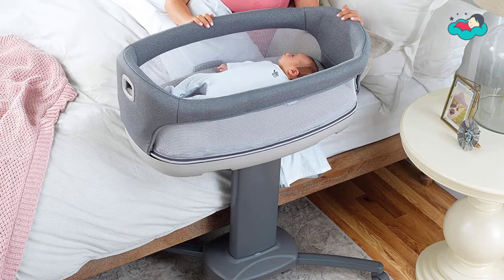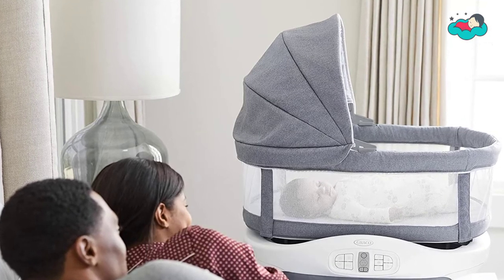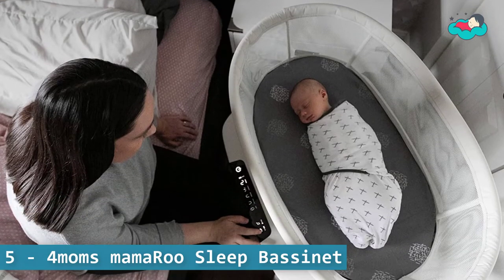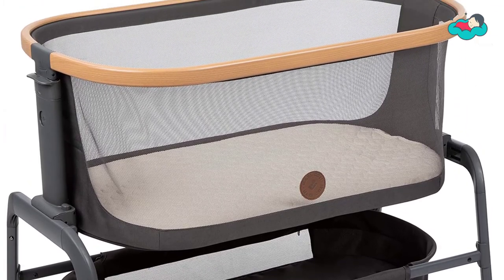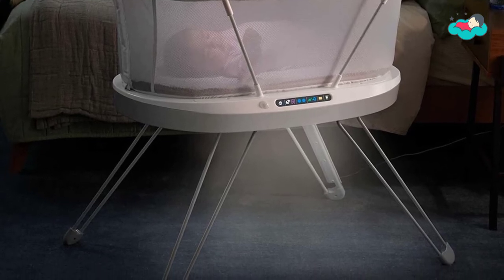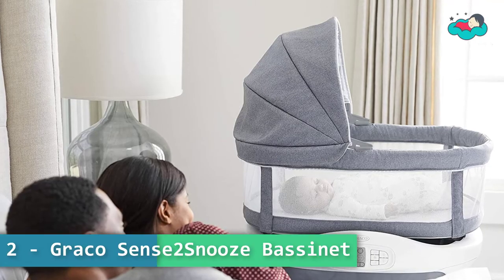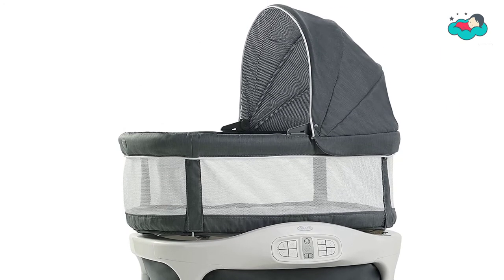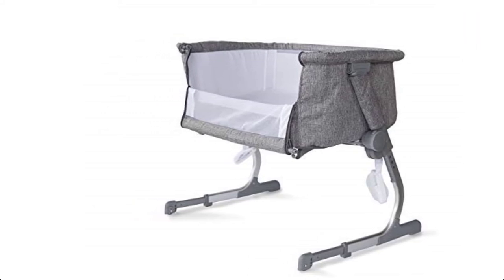Top 6 Best Bassinet For Preemies 2022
Ranking at number 6 we have Chicco Close to You 3-in-1 Bedside Bassinet.

3 modes of use: Bedside sleeper, portable bassinet and a height adjustable changing table for extended use up to 35 lbs.
Electronic module includes 6 melodies, 2 vibration settings and a nightlight

At Number 5 We Have 4moms mamaRoo Sleep Bassinet.

Firm, flat sleep surface
Mesh sides for visibility and airflow.Tool-less assembly
5 unique motions to soothe & improve sleep
Bluetooth enabled - control all features via the 4moms app
4 sounds: ocean, FAN, shh, & rain

At Number 4 We Have Maxi-Cosi Iora Bedside Bassinet.

Easy slide function to get the right position
Comfortable mattress so baby can sleep soundly
Breathable mesh sides so you can easily keep an eye on baby
Large storage basket to hold everything needed to care for baby
Multiple height positions to adjust to the right height

At Number 3 We Have Fisher-Price Luminate Bassinet.

Stationary bedside bassinet with built-in sound detection and customizable lights, music, white noise and vibrations controllable from a smart device with the free Smart Connect app
Smart Sensing System detects and responds to your baby’s cries with 3 soothing options. Each response mode features music & sounds, including the 20-minute Ready, Settle, Sleep playlist

At Number 2 We Have Graco Sense2Snooze Bassinet.

Cry Detection Technology detects and automatically responds to baby's cries to help soothe baby back to sleep

3 different motion speeds are included to provide the right pace to fit baby's preference

At Number 1 We Have Baby Delight Bassinet.

SAFE and COMFORTABLE - Sleep soundly knowing that your baby is safer and comfortable. Your little one will rest on a comfy, yet firm mattress covered in a soft sheet that is machine washable
Trusted by parents for over 20 years, we are American based and design our products in Rhode Island, USA

The head-to-toe, soothing motion is gradual and includes varying speeds to help baby get back to sleep